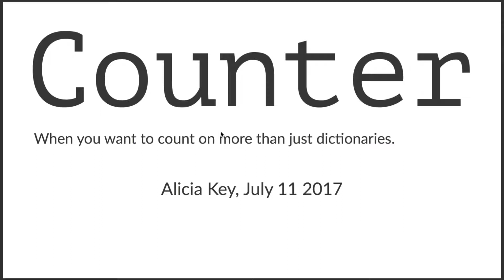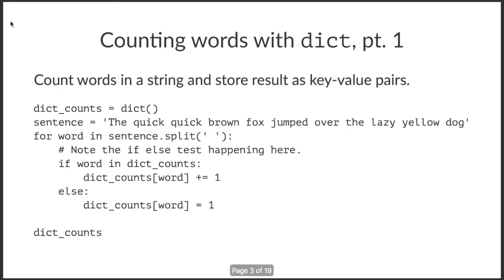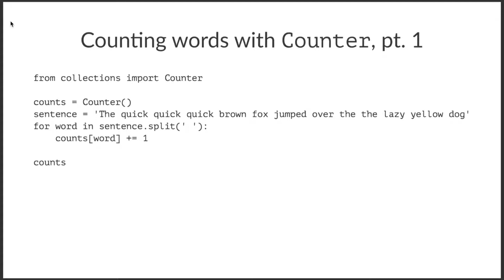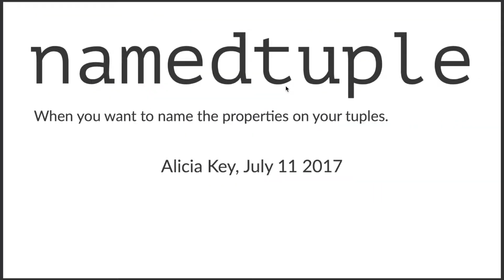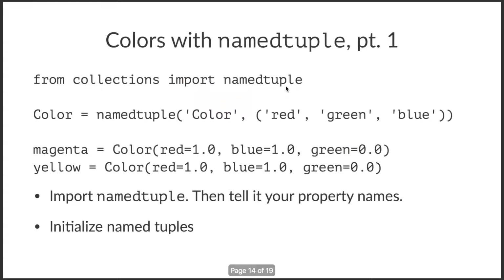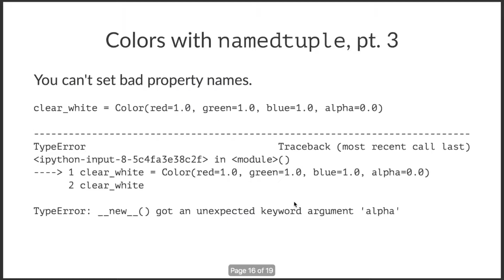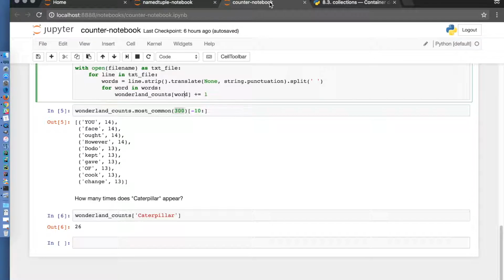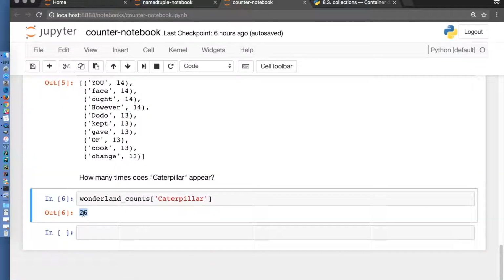Boulder Python Meetup July 11 2017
My talk was about the Counter and namedtuple classes from the collections library.